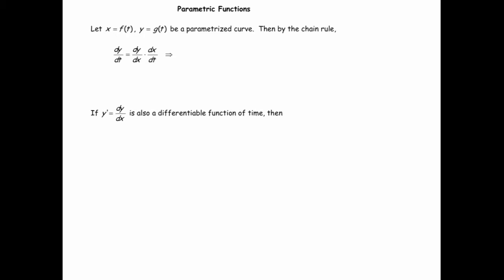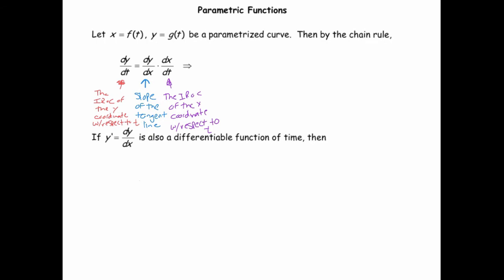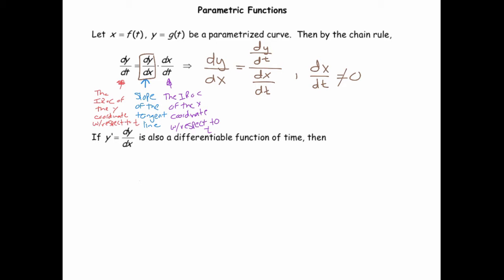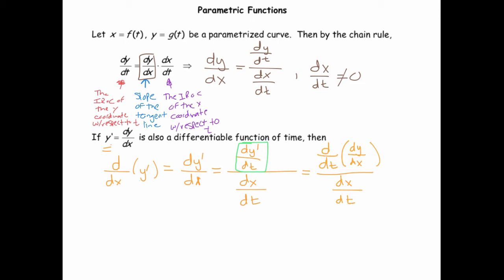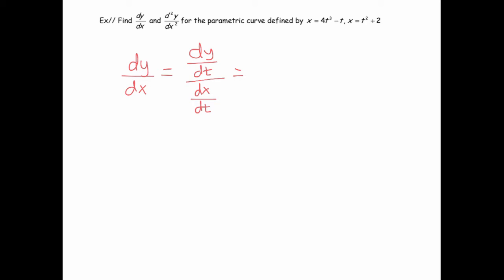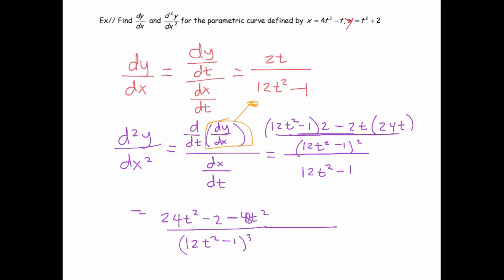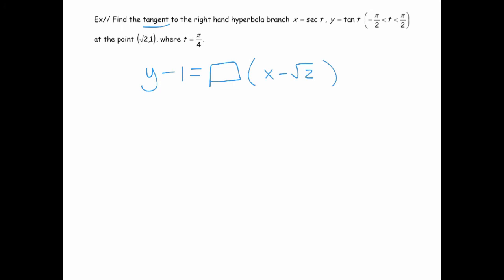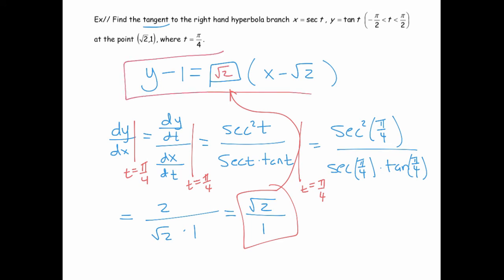Derivatives of Parametric Equations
First and second derivatives of parametric equations